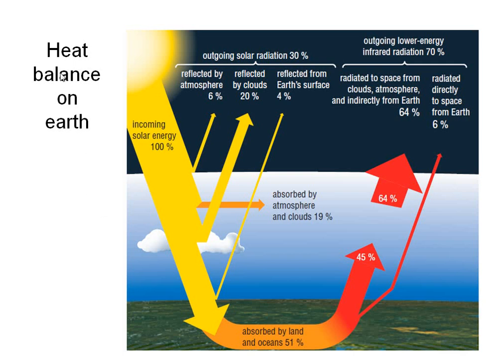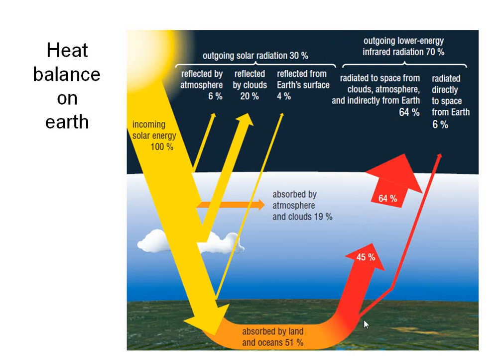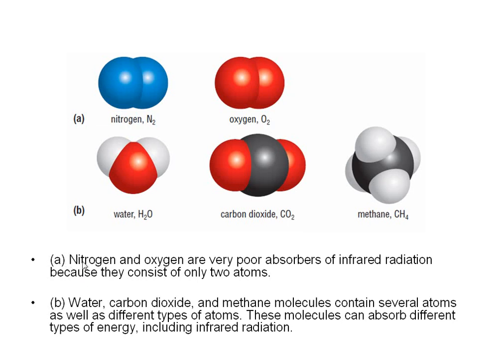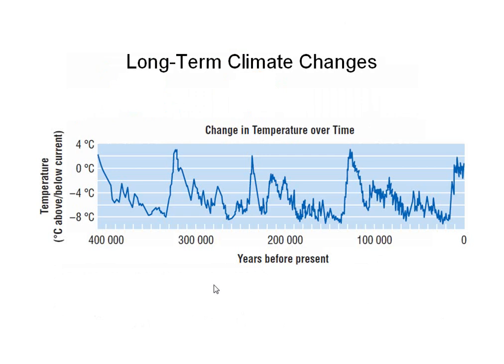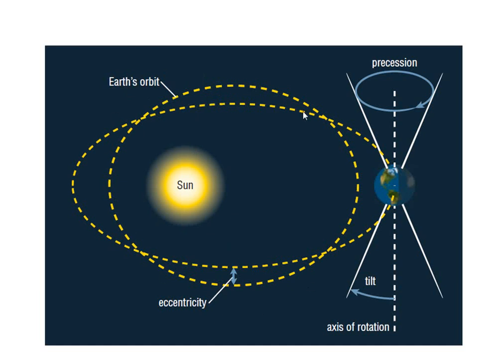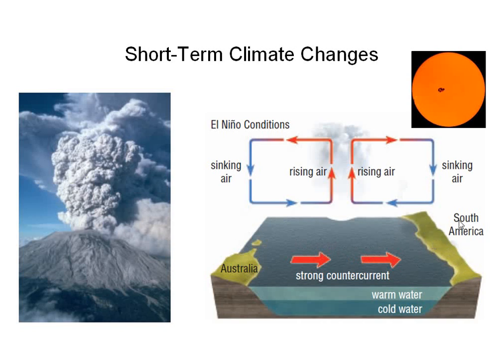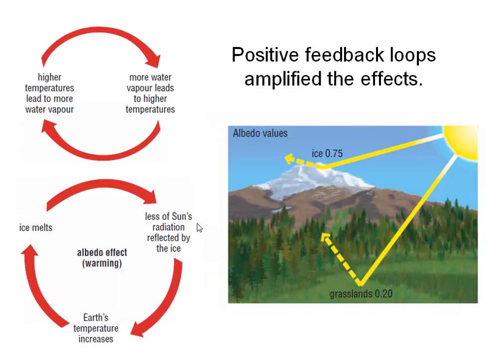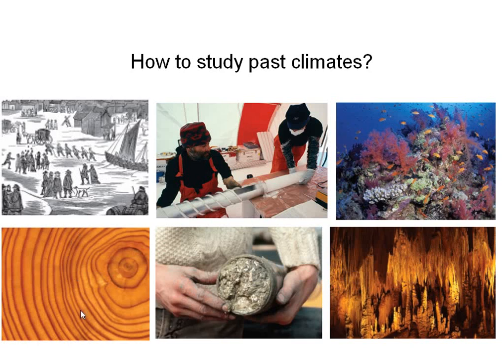2 natural climate changes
Canadian grade 10 science, the global warming unit, this lecture is about the changes of climate made by nature in geological history